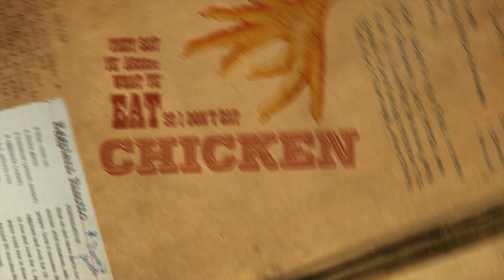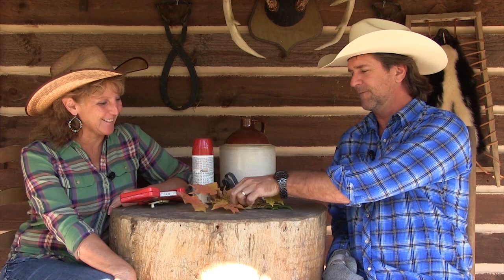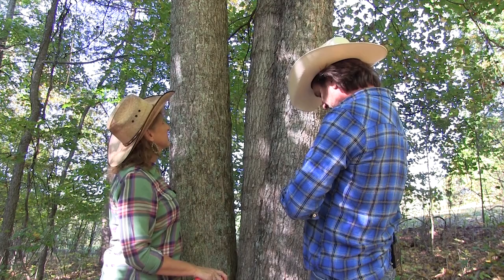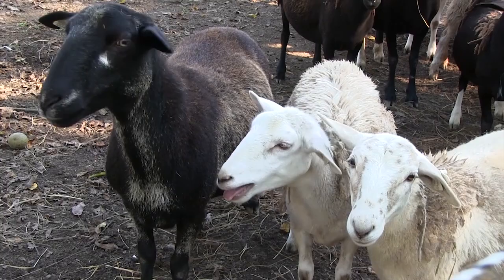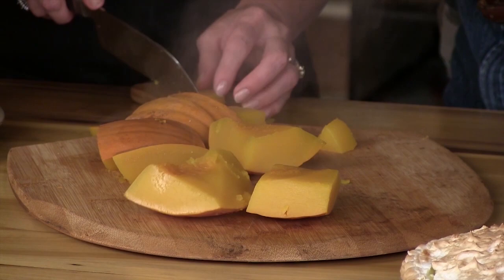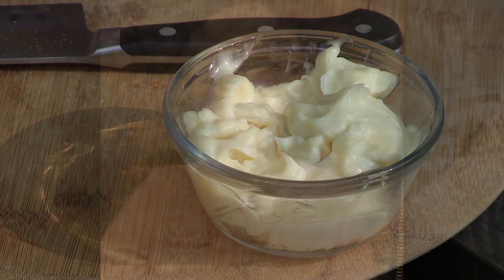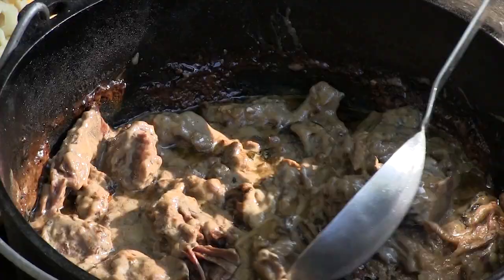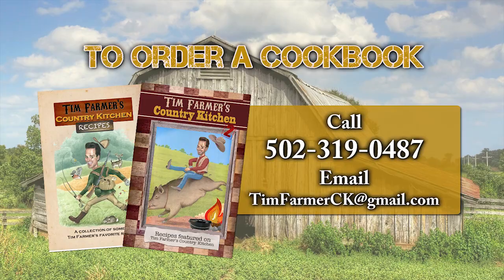Identifying Maple Trees for syrup production Beef Stroganoff & Pumpkin Dip (Episode #441)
While walking through the woods, Tim made a fun little discovery... lots of MAPLE TREES! Learn how to identify them, and mark them off for tapping in a future episode. Then it's time to check in on the farm and all of the animals before heading up to start a fire for Cowboy Campfire Cooking! Nicki's Beef Stroganoff (with a TWIST!) and Pumpkin Dip with Homemade Cinnamon/Sugar Chips!